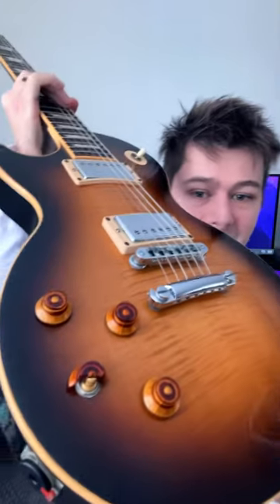The problem with Les Pauls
I think Gibson Les Pauls are the ultimate guitar in so many ways, but mine has one problem. My tone and volume knobs keep splitting in half. And it's happened like 3 or 4 times. Does this happen to any of you other Gibson and Les Paul players out there?